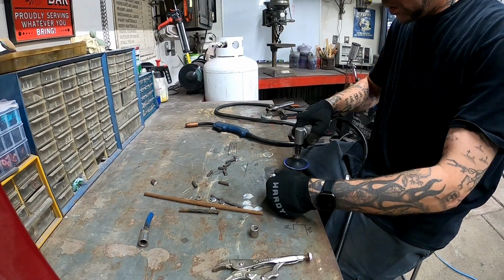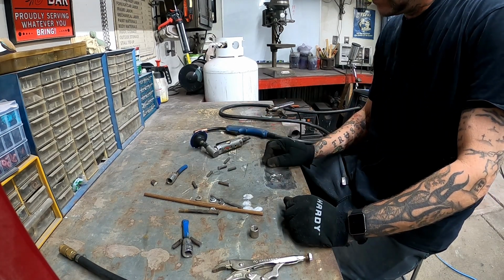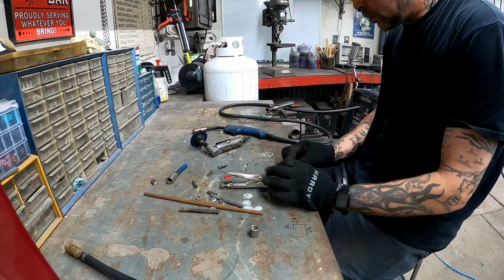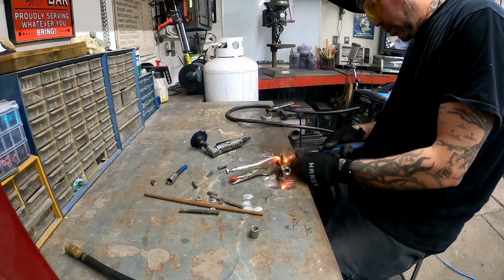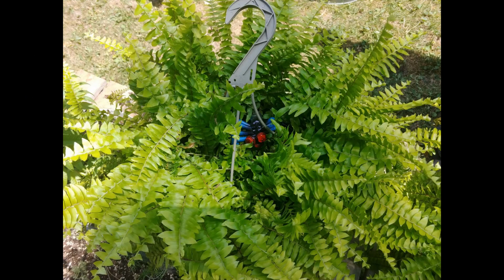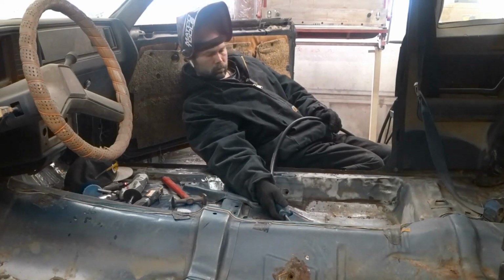RERUN - Scarecrow Spiders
Half Dozen Customs is running some reruns this weekend! Hope you like the video!

Dave was tasked with saving the hanging ferns from being taken over by a couple of nesting birds. Birds normally won't nest where something is already living. Also don't like to have babies where they could get tangled up in a sticky web. So the solution to the problem is a pair of spiders to scare them off. Dave uses bit of metal from around the shop including some sockets, nuts, round bar, and an old chisel. He welded them all together and gave them a quick coat of spray paint. Can confirm that the birds did not nest in either of the plant and stayed away from the general area. They worked out perfectly.